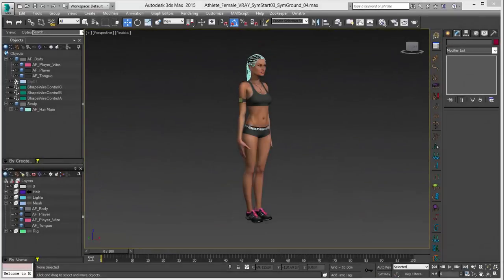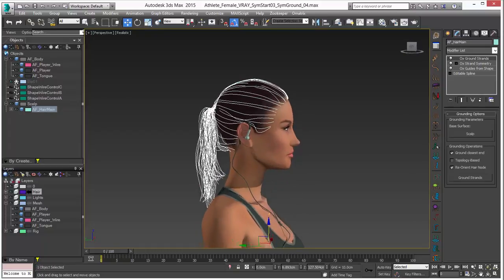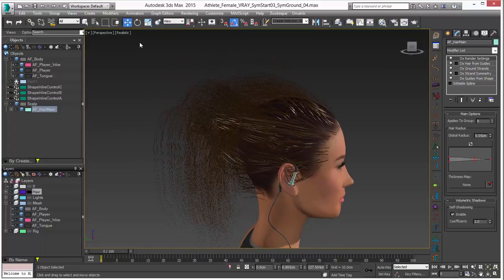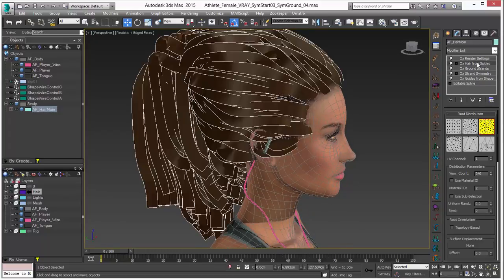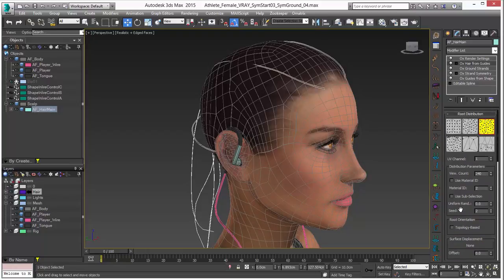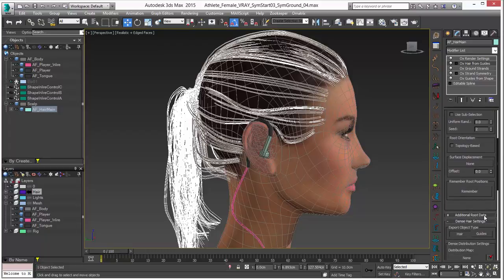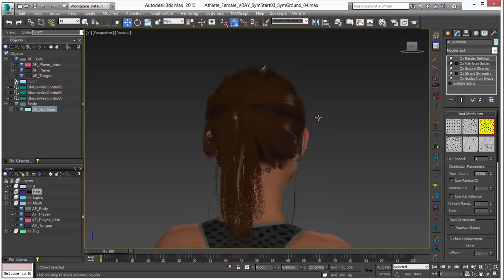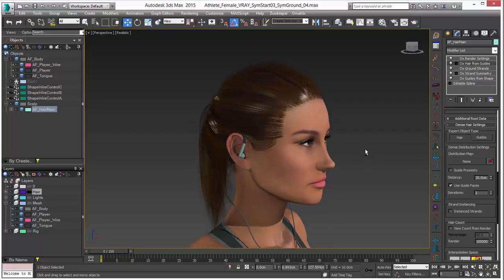Ornatrix 101: Hair placement control using guide faces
A quick tutorial on using "guide faces" functionality of Ornatrix to specify where hairs should be generated relative to guides. Use this technique to create better styles, especially for longer hair.

Ornatrix is the ultimate hair, fur, and feather solution for Autodesk 3dsmax.